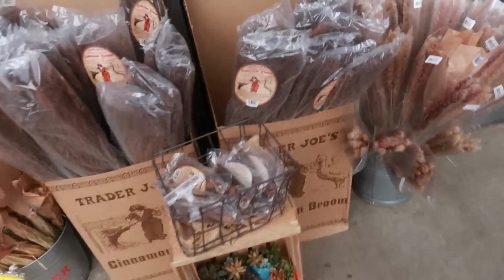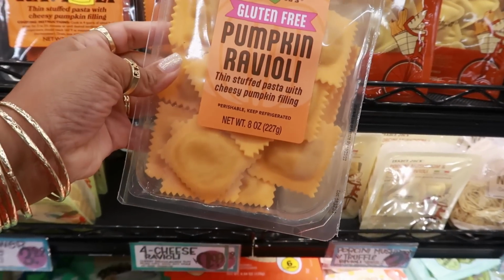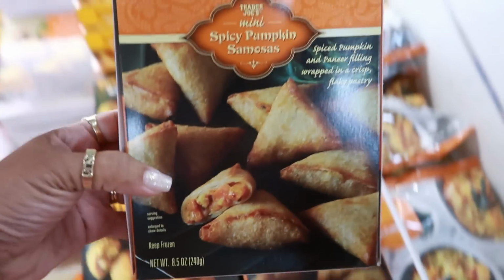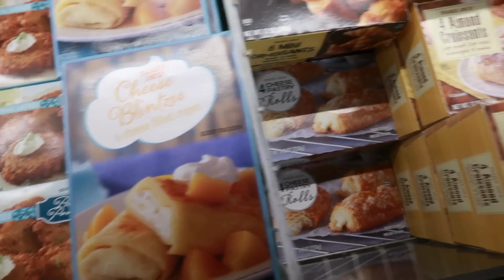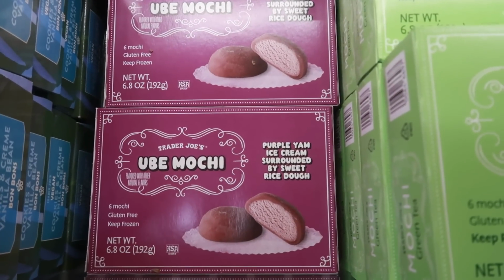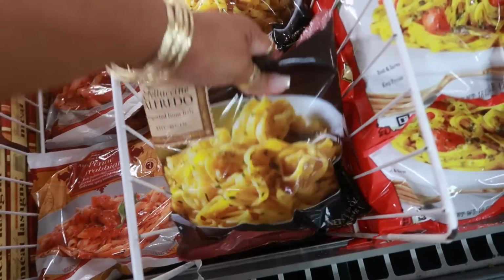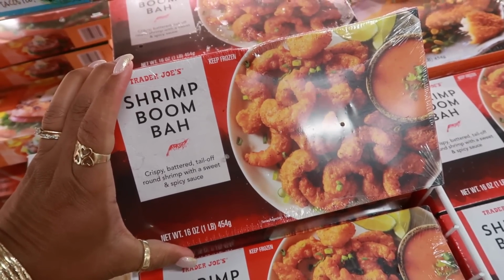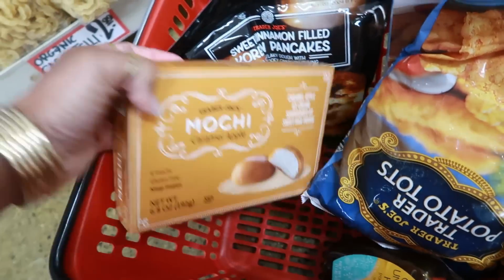TRADER JOES * FALL 2023 FINDS!!!!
BUSINESS ADDRESS

PRETTYNFLAWED
P.O.BOX 136